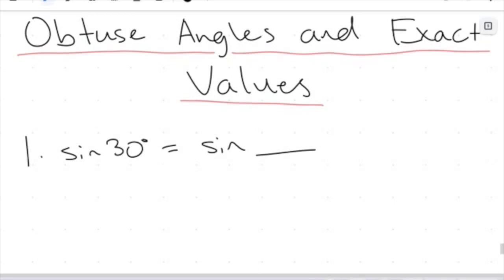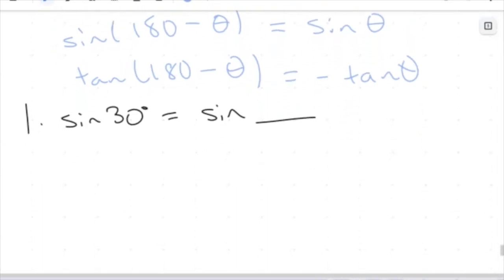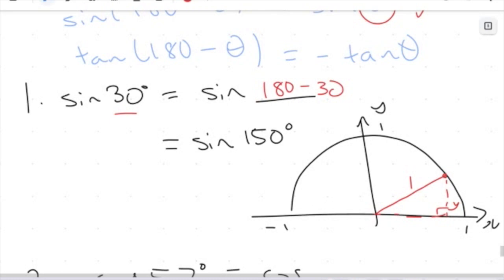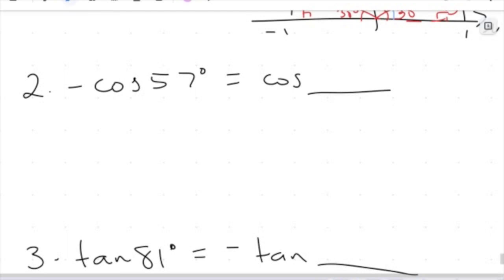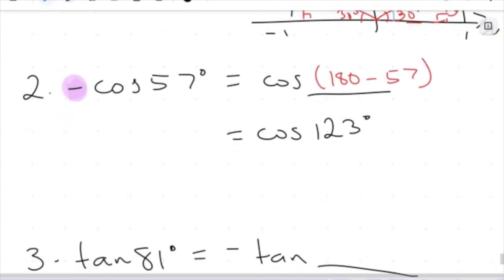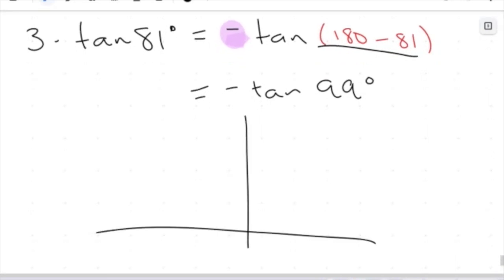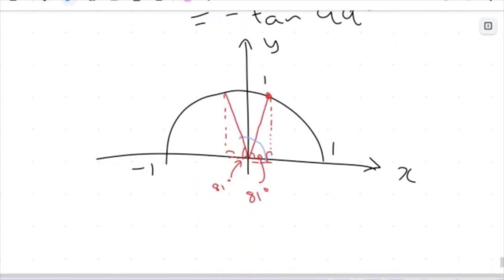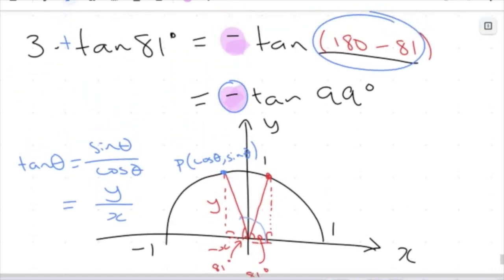Obtuse Angles: Practice Questions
In this video we will apply what we learnt from the unit circle and trigonometric identities to complete questions to do with obtuse angle trigonometry.